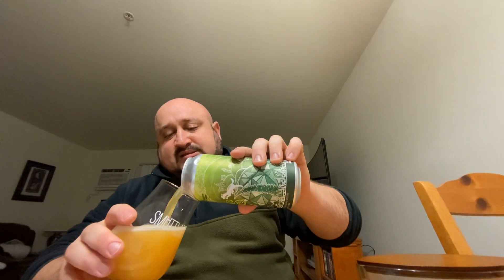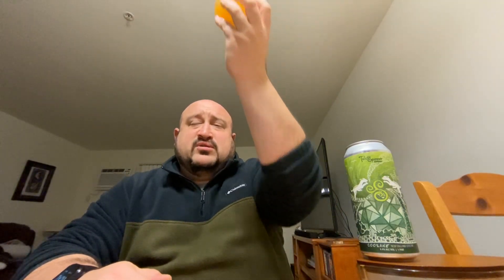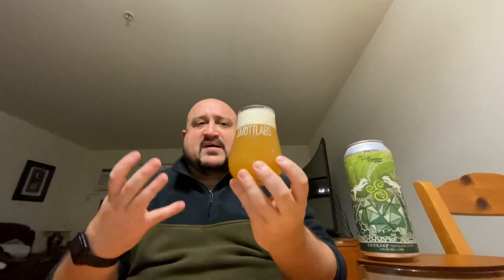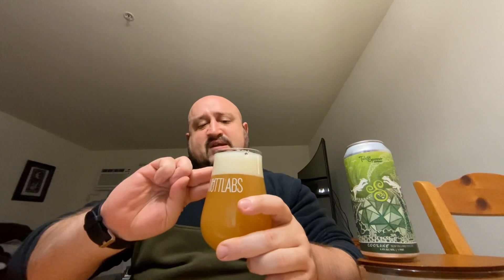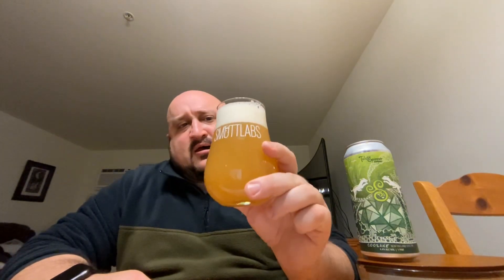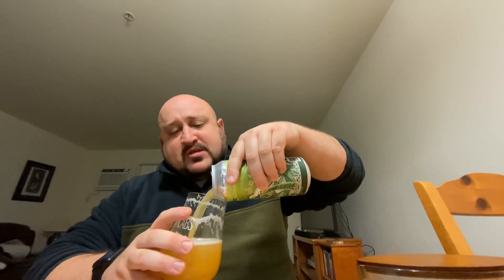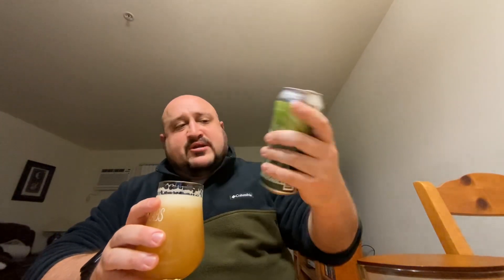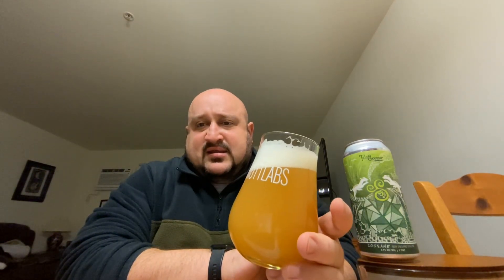Georgia Beer Reviews: Talespinner Brewery | Coosane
6.4% alcohol. Brewed and canned by Tailspinner Brewery, Nashua, NH.